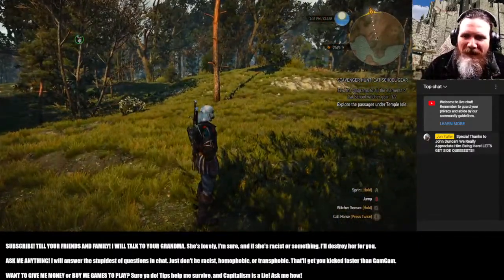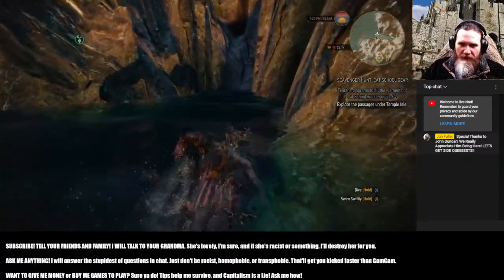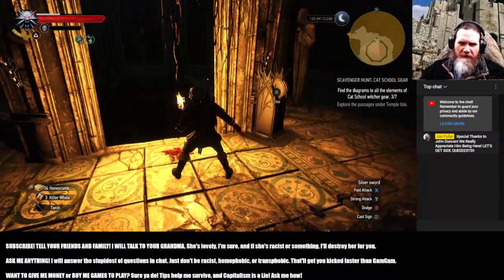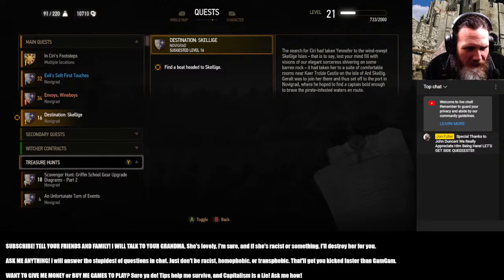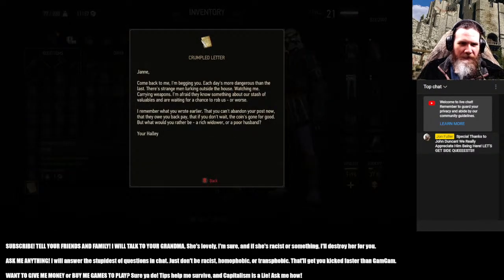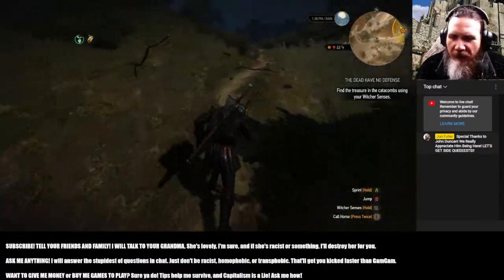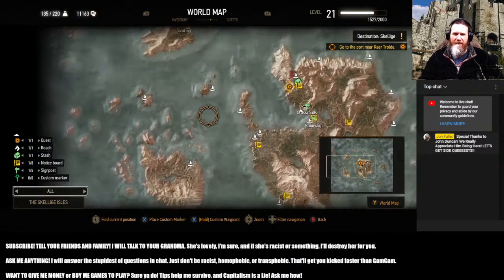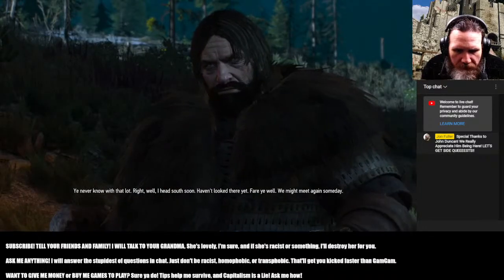JON PLAYS WITCHER 3! Part 30: Taking The Low Road to Skellige!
EPISODE 30? FANTASY POLAND DON'T STOP!